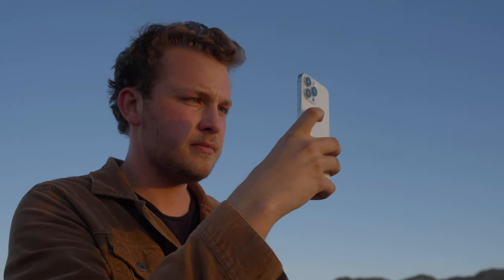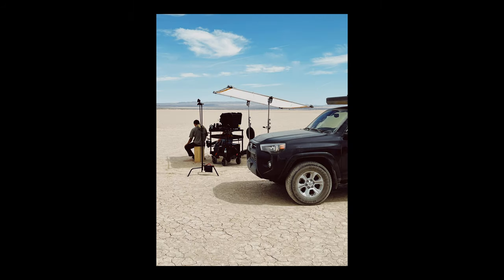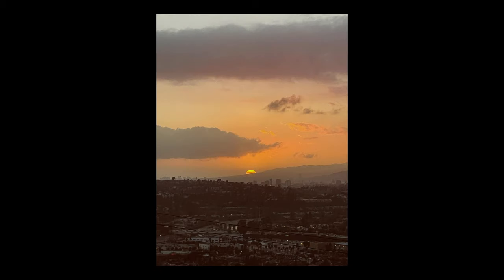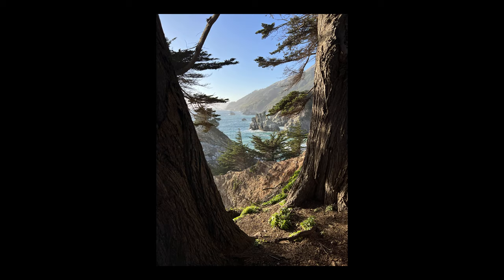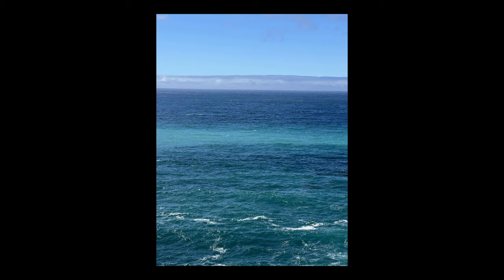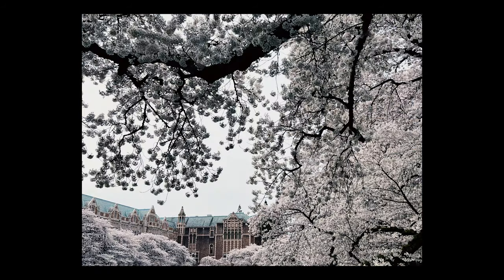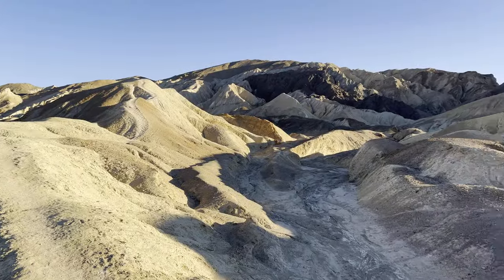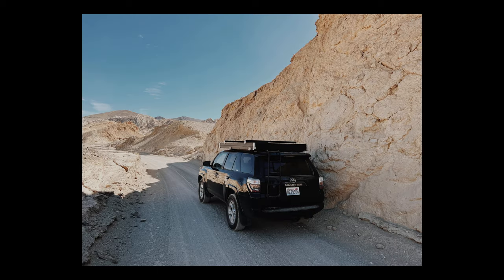iPhone 13 Pro Camera Impressions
Equipment
Fuji GFX100S
Fuji GF 80mm f/1.7
Fuji GF 110mm f/2
Fuji 32-64 F/4